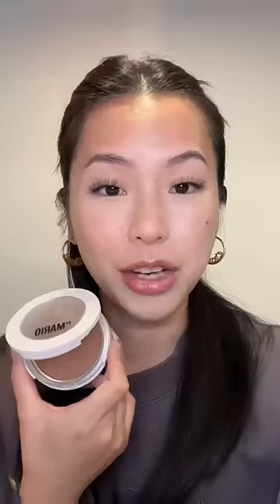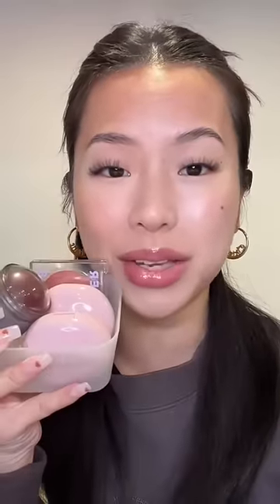Filter decided my makeup 😰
Sorry YT doesnt allow 90 seconds shorts! Watch them on my Tiktok @Christxiee!